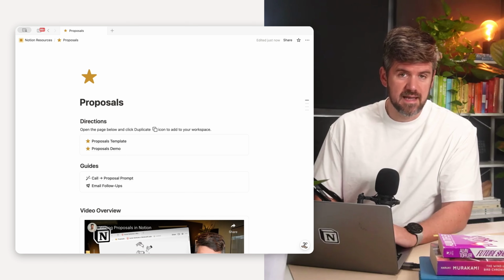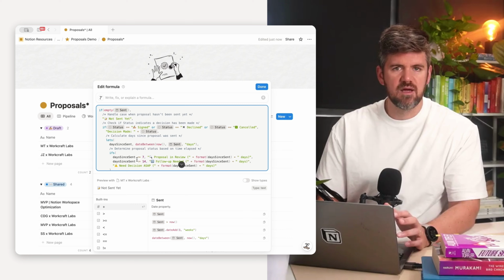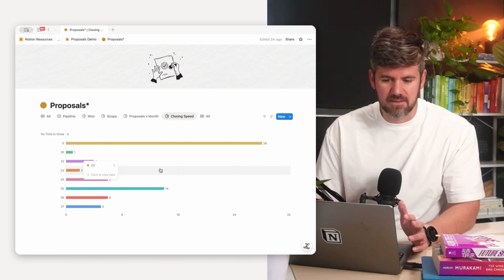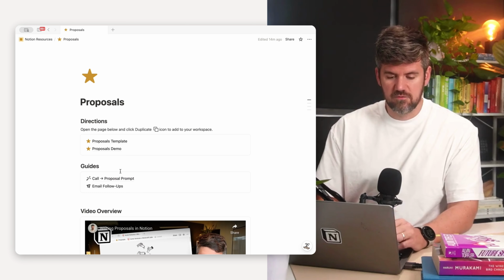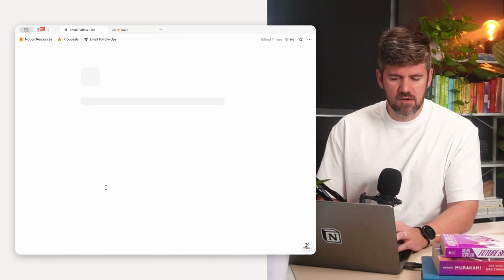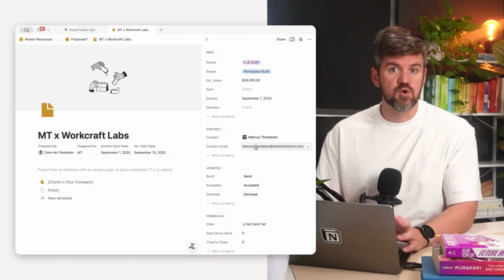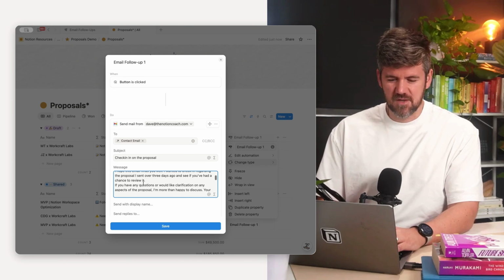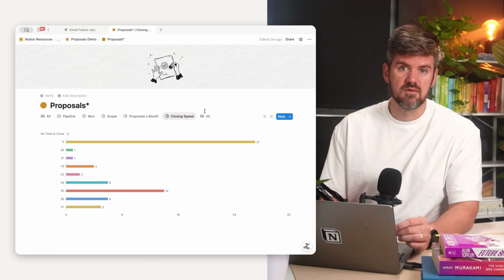Track Your Proposal Data in Notion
In this video, we dive into advanced customizations for managing proposals in Notion. We'll cover how to create and utilize AI prompts to turn discovery call transcripts into proposal drafts, set up buttons for tracking proposal statuses, and employ formulas for updating the overall status of each proposal. Additionally, we'll explore database automations to send follow-up emails efficiently. This session builds on our previous video and provides actionable insights to streamline your proposal management process.

00:00 Introduction and Video Overview
00:14 Customizing AI Prompts for Proposal Drafts
01:10 Tracking Proposal Status with Buttons and Formulas
04:08 Using Call Transcripts to Generate Proposals
05:43 Automating Email Follow-Ups
08:40 Leveraging Data for Strategic Insights
09:48 Conclusion and Additional Resources